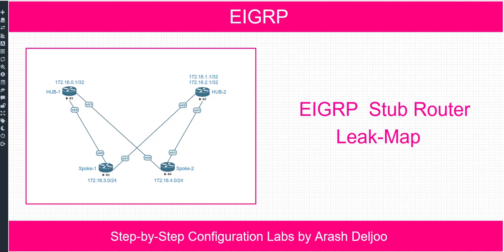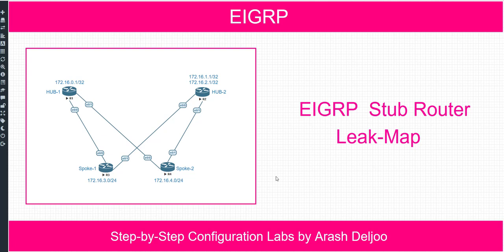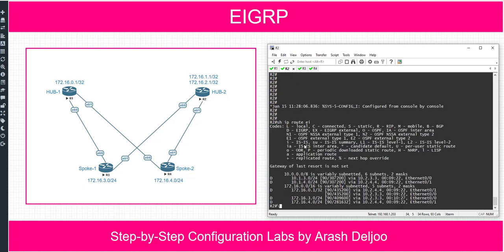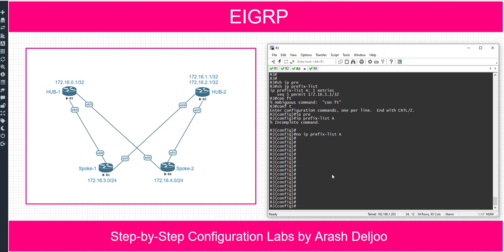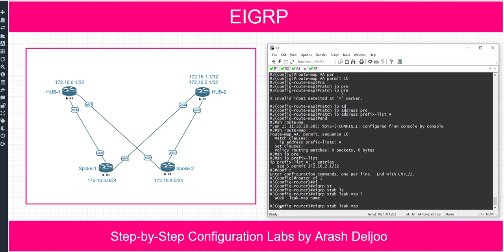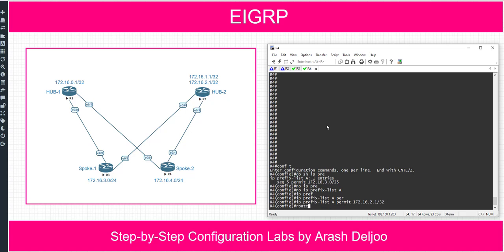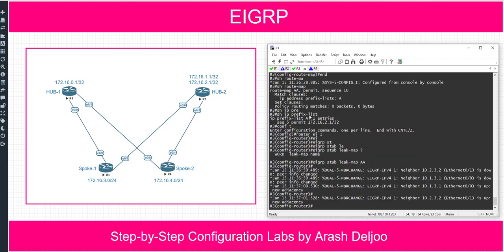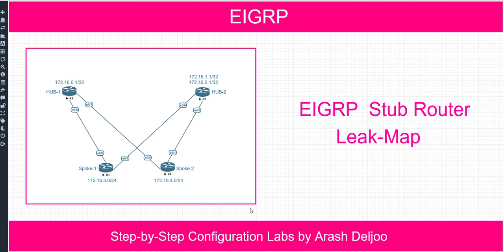EIGRP Stub Router - Leak Map